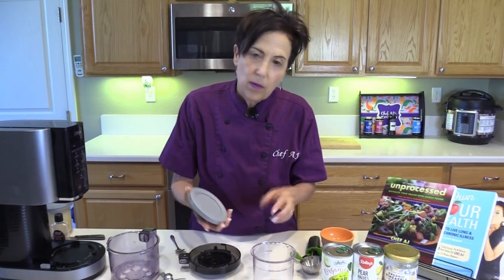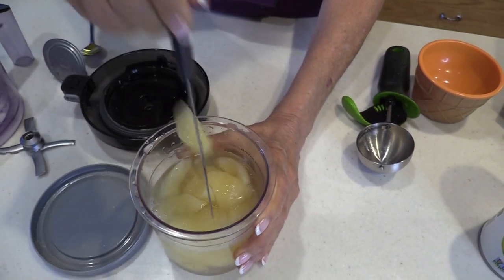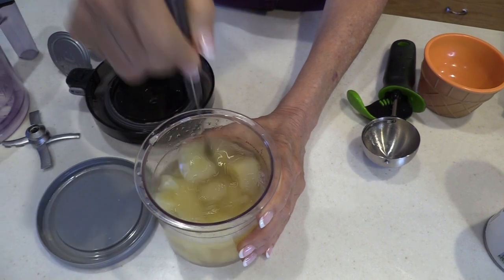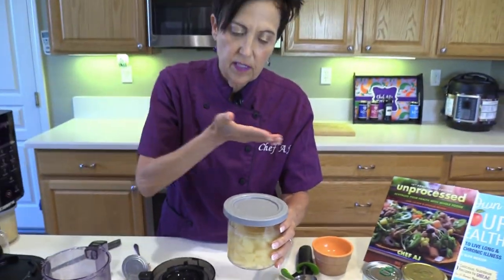Pear Sorbet in the Ninja Creami | WEIGHT LOSS WEDNESDAY - Episode 296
To see my favorite products that I use in my videos please go

I'm Chef AJ and I make healthy taste delicious.

Love & Kale,
Chef AJ